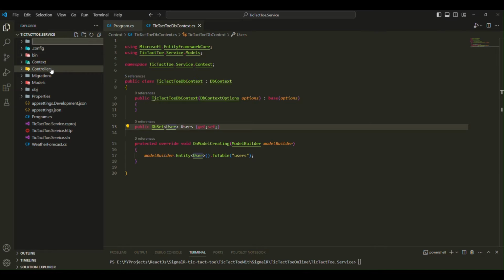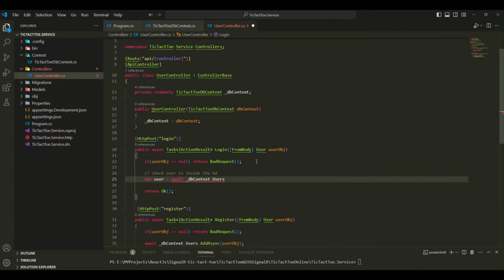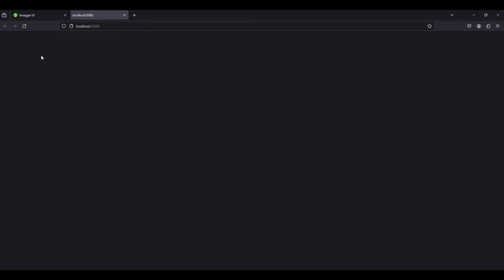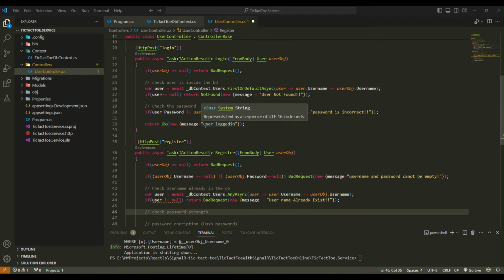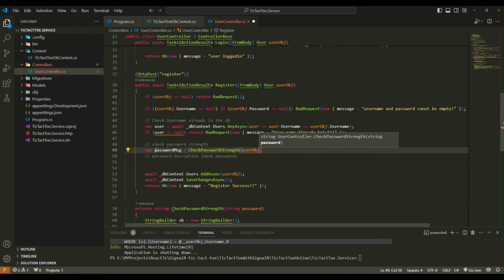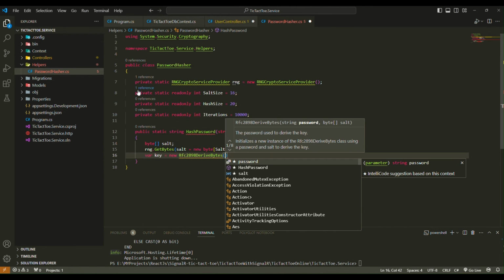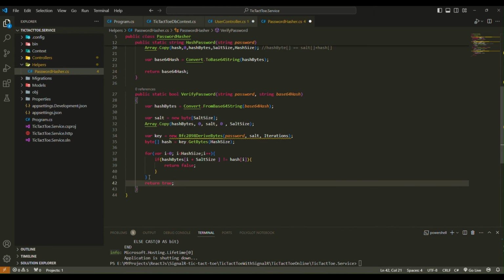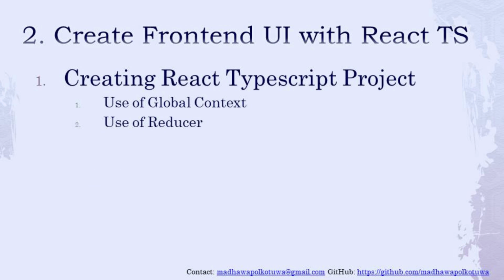E03 Online TicTacToe Game with SignalR and React | User Authentication and password hashing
Welcome back to the SignalR and React tutorial series! In this second video, we dive into building a robust user authentication system using .NET Core Web API. You'll learn step-by-step how to create endpoints for user login and registration and implement password hashing for security.